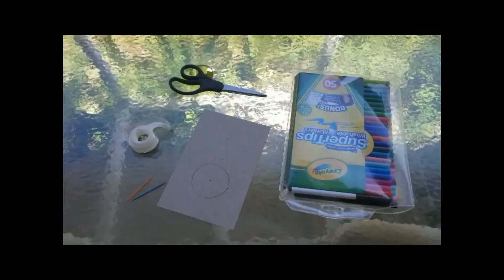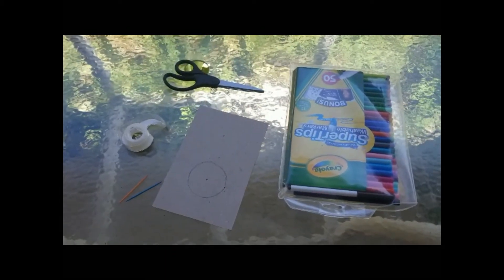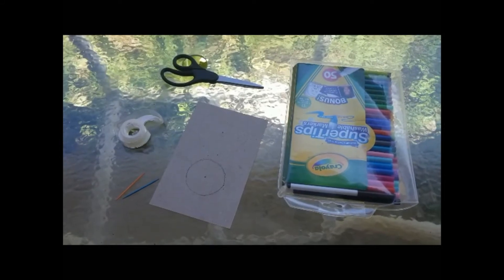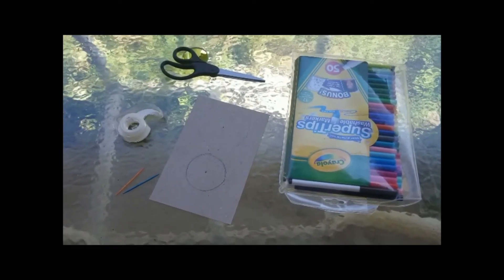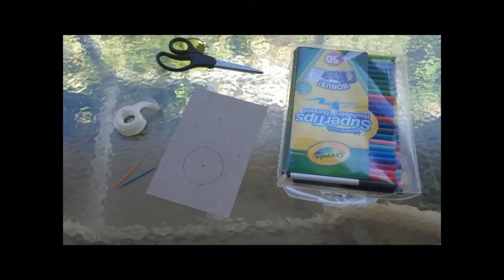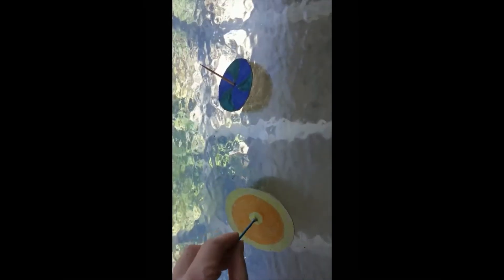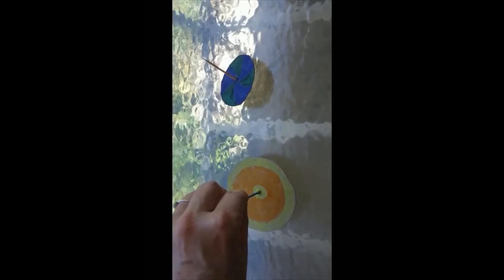The Science of Spinning Tops